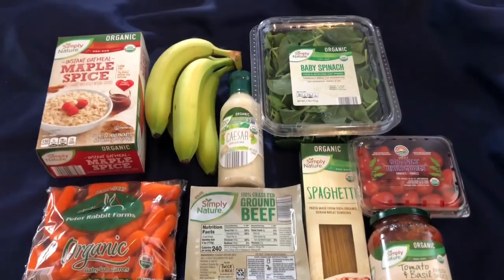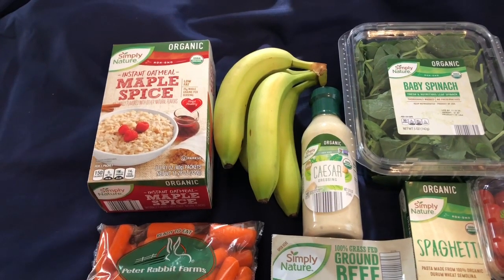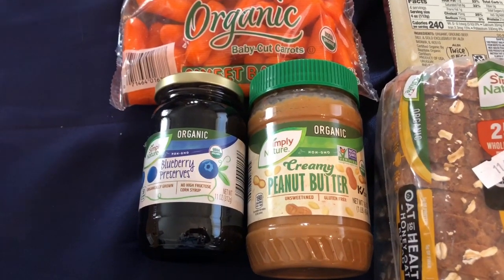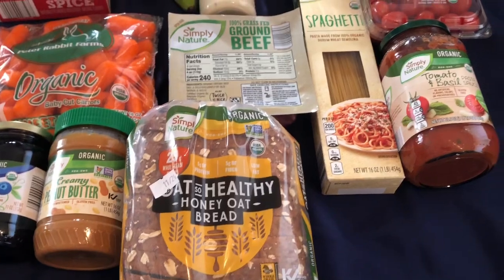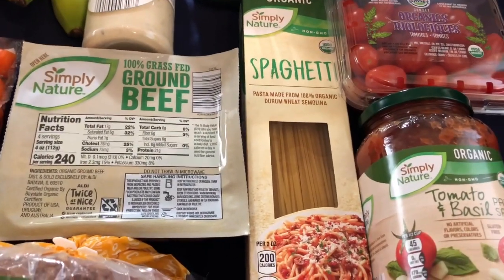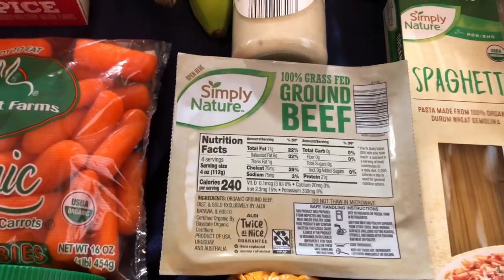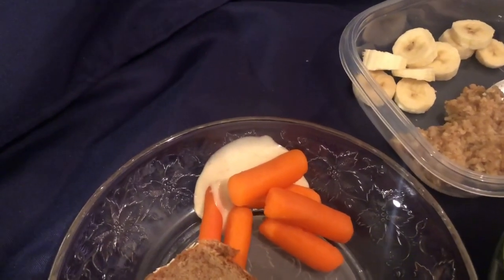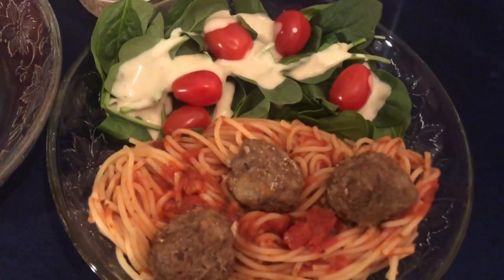$30 Organic Aldi Challenge | Linda J's Journey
This was so much fun and everything was really good!!  My total came out to $31.37.  I probably could have gotten it down a little more but this is what looked good.
Here are the prices:
(all organic)
Oatmeal - $2.45
Bananas - $.95 (blueberries $3.75😲)
Carrots - $1.55
Bread -$4.75
PB - $3.85
Blueberry preserves -$2.65
Beef - $6.05
Spaghetti -$1.09
Sauce - $2.09
Spinach -$2.75
Tomatoes -$3.19
Total - $31.37

FYI - Eggs were $3.09, Honey $3.65 and 1b butter $4.95!!